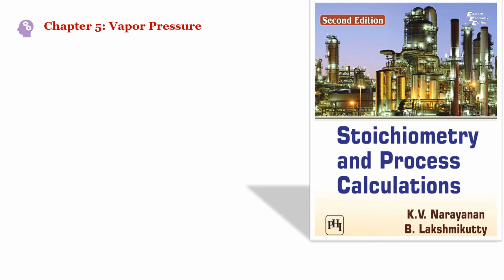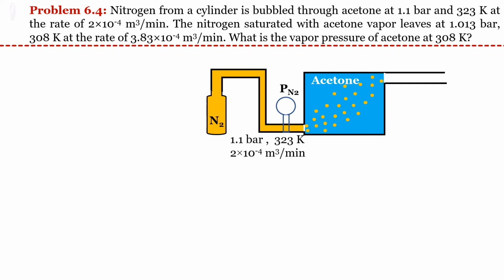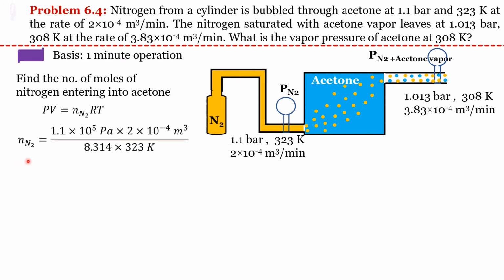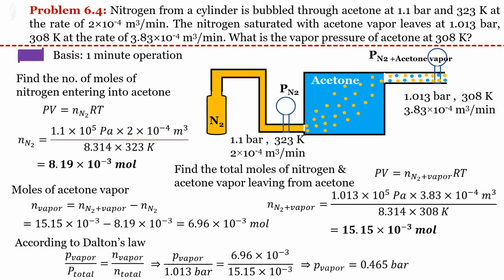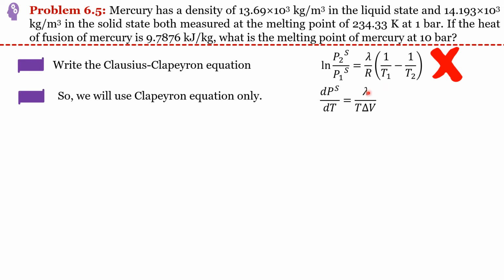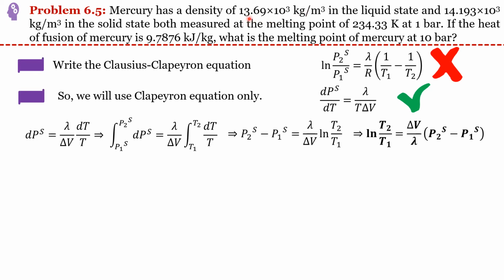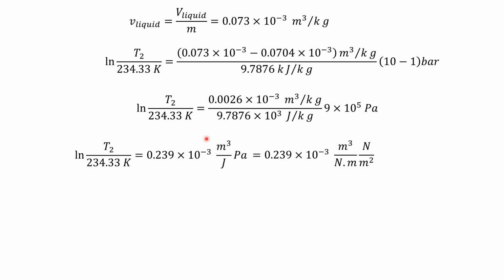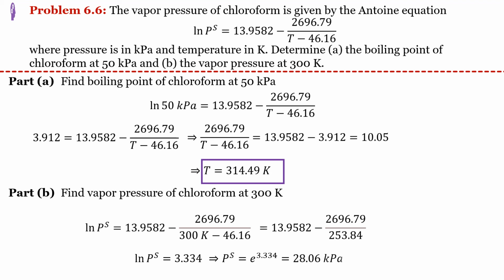Problem 6.4-6.6 Vapor Pressure| Process Calculation by K. V. Narayanan| Solution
Link for solving cubic equation
Vapor Pressure (Exercises covered 6.4-6.6)
1. Step by step, solutions are provided to unsolved exercises of Process Calculations by K.V. Narayanan.
2. These lectures are helpful for chemical engineering students.